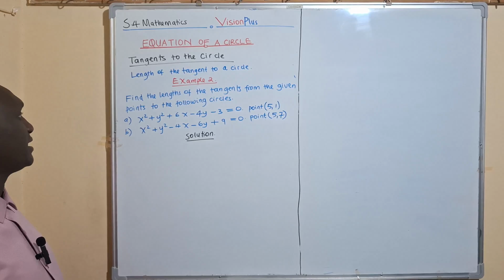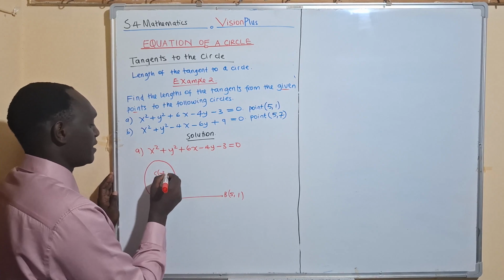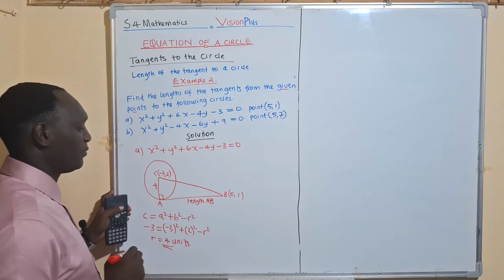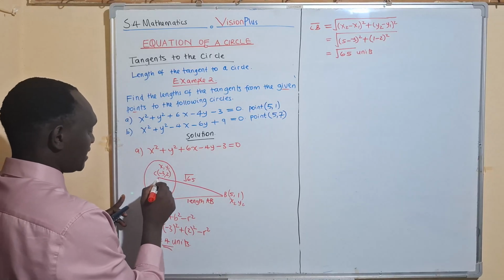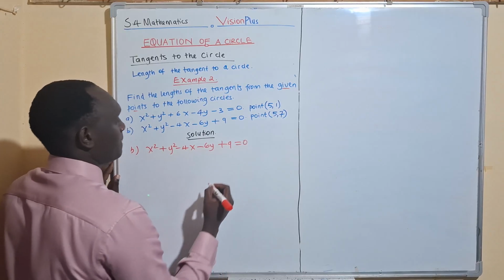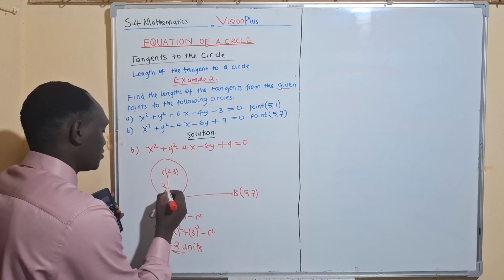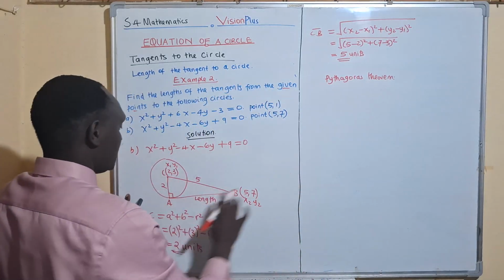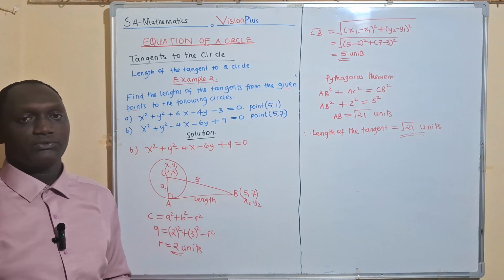Length of the Tangent Example 2